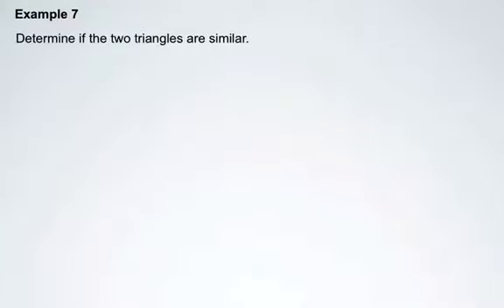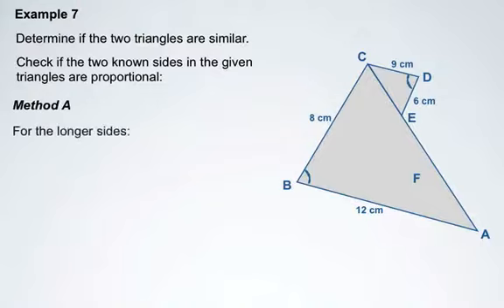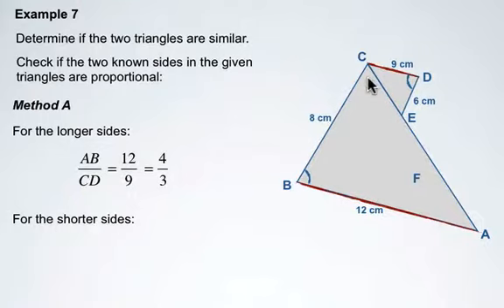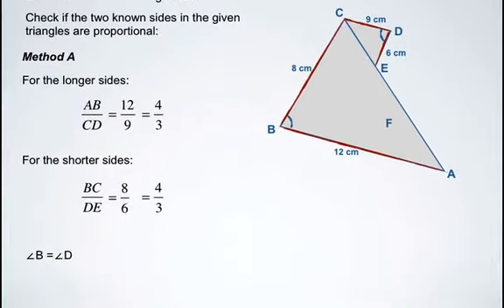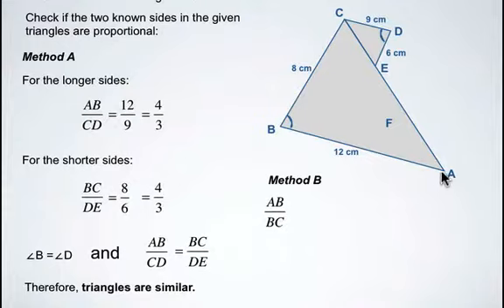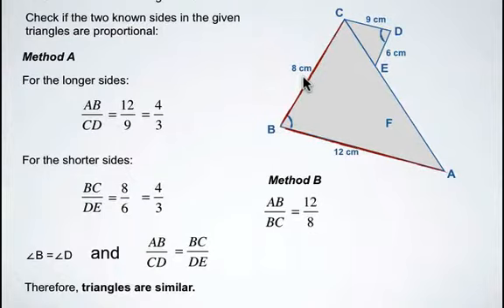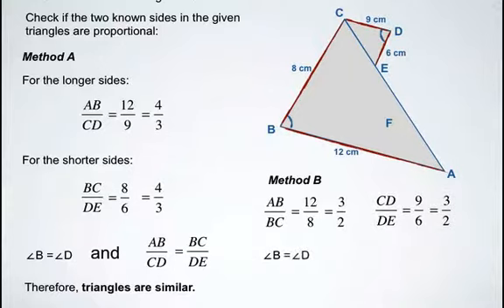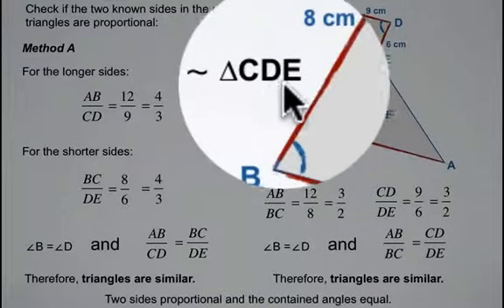Similar Triangles: Solving for Unknown Sides Video 8